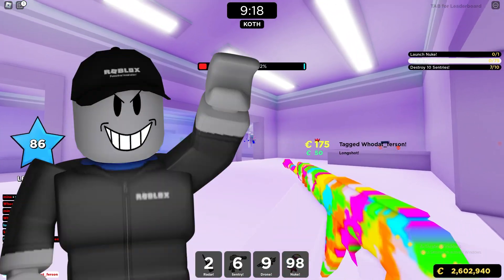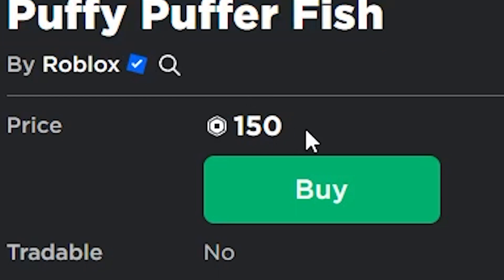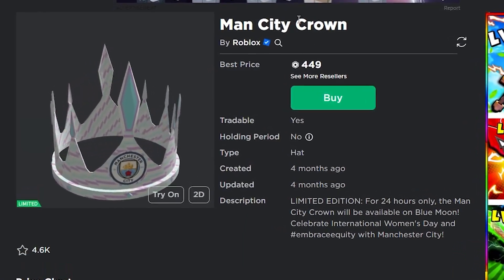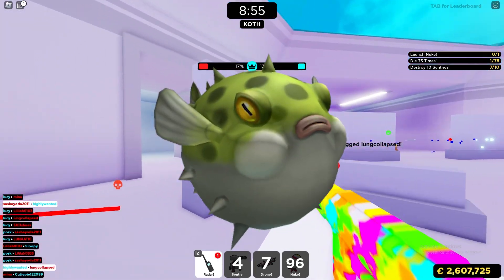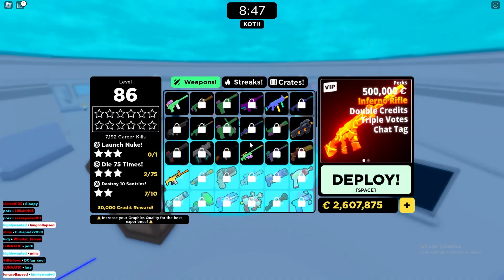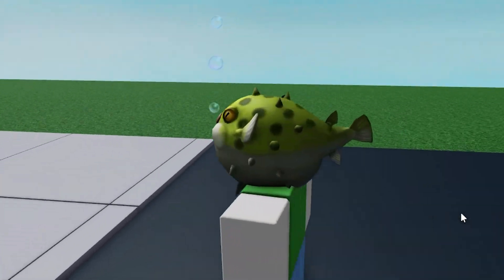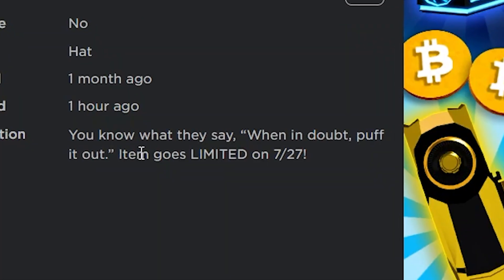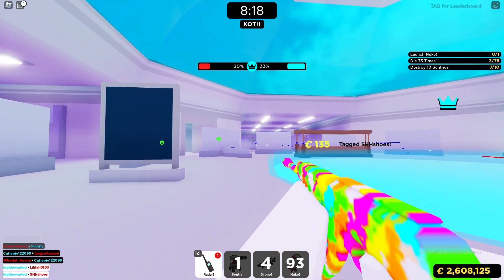New Limited Puffer Fish BUY NOW